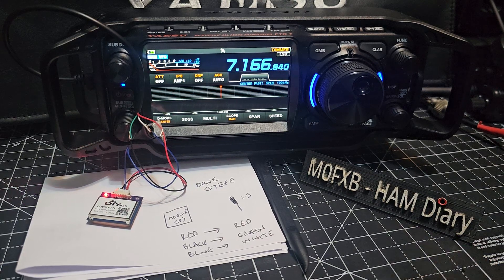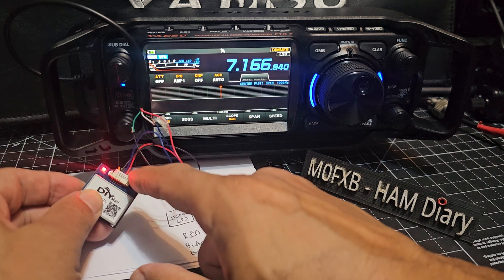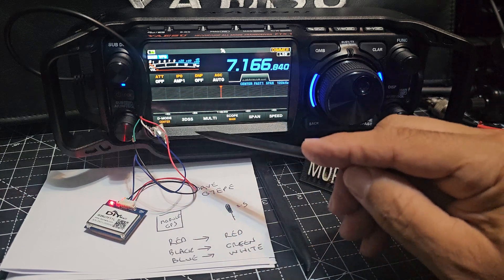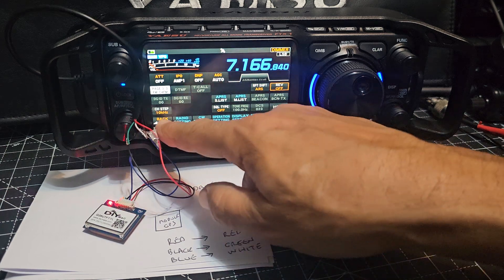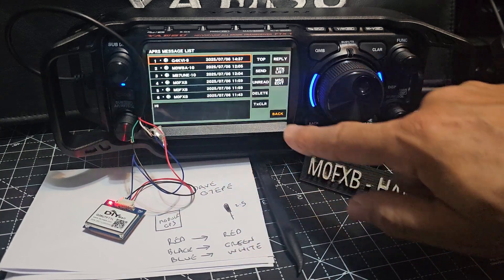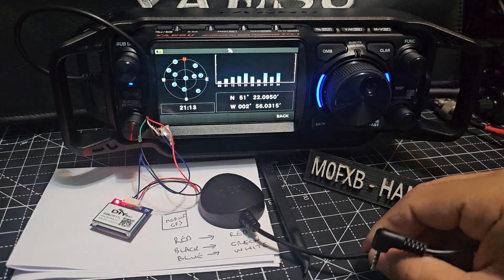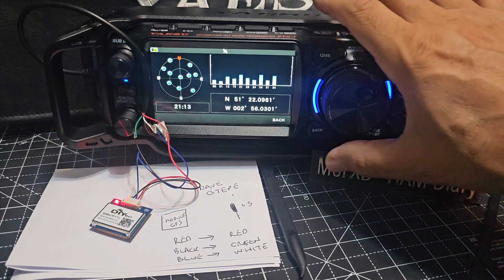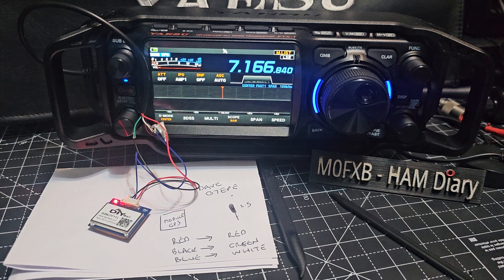DIY - YAESU FTX-1 GPS Module £16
RED to RED
BLACK to GREEN
BLUE to WHITE

GPS unit

Cable

Connections are

Tip = +ve

Band 1 = Txd form GPS

Band 2 = Ground (-ve)

Band 4 = N/C

Case = Old Compact Flash card case